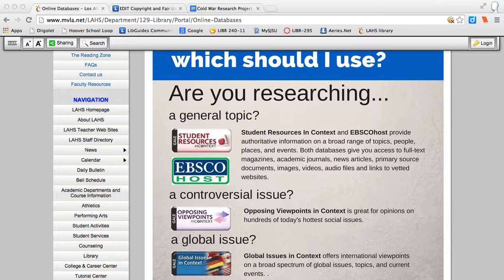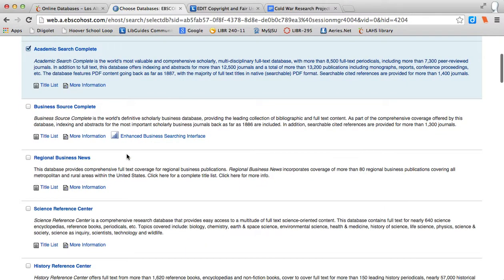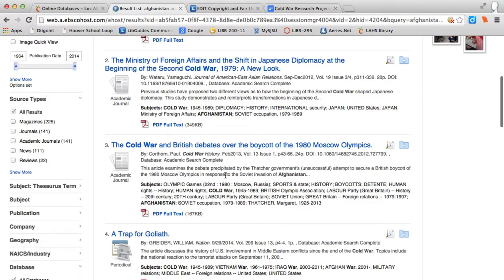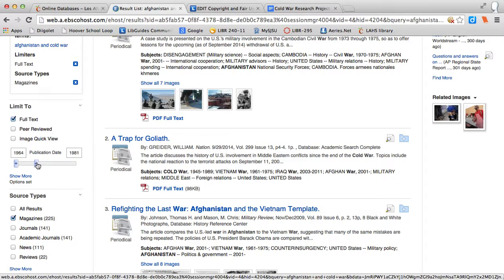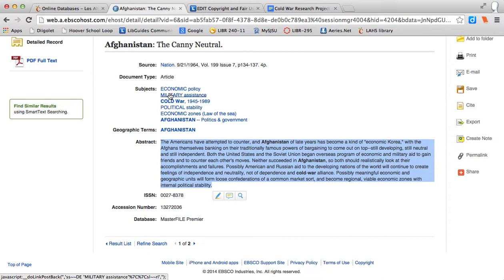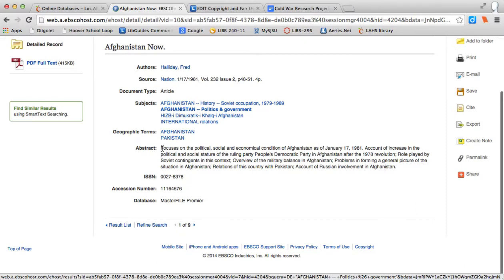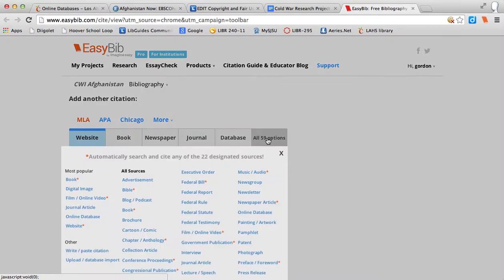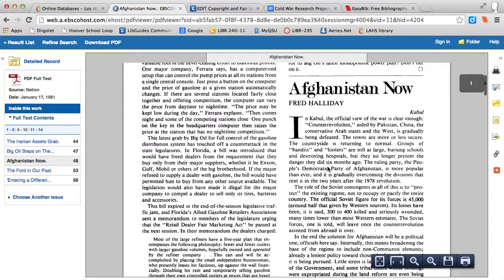Using EBSCO to Research for CWI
A short tutorial on how to use the EBSCO database to find information, including primary sources, for your country